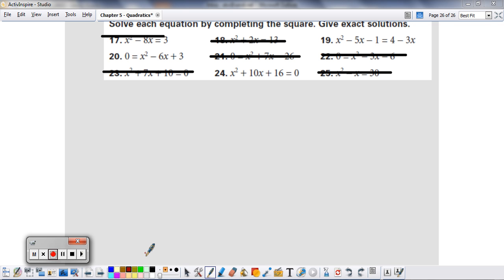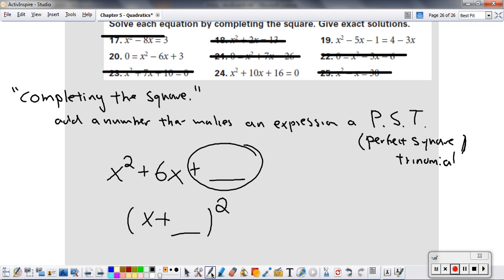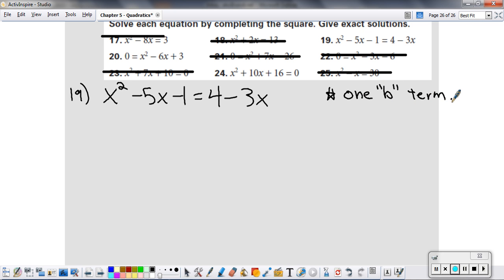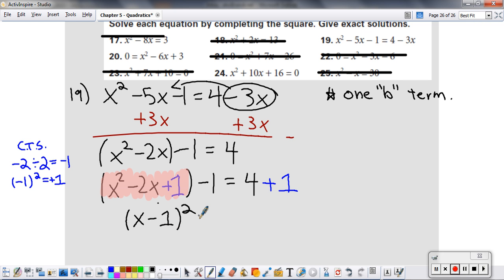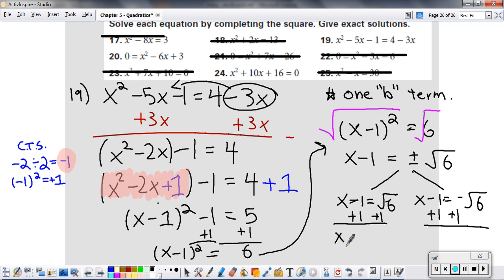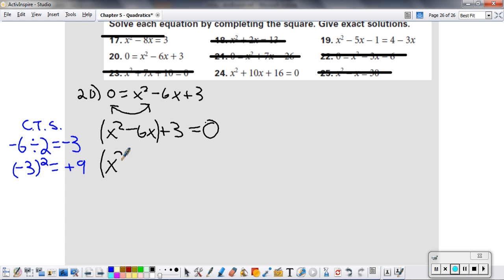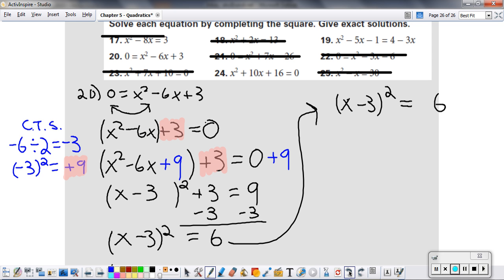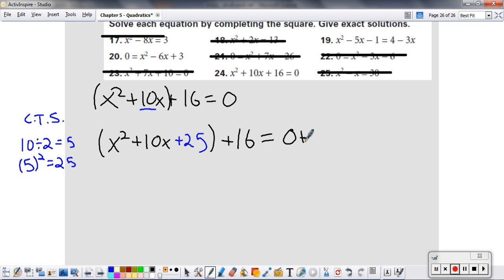Completing the Square - Example from the homework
Example of completing the square.